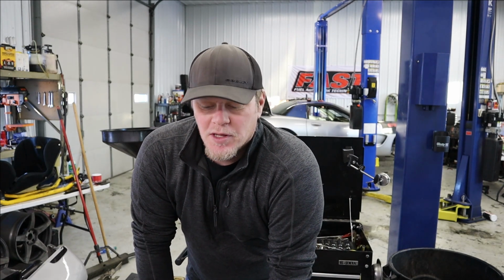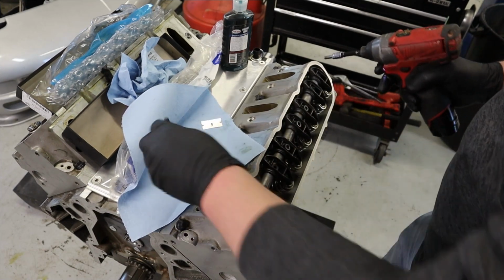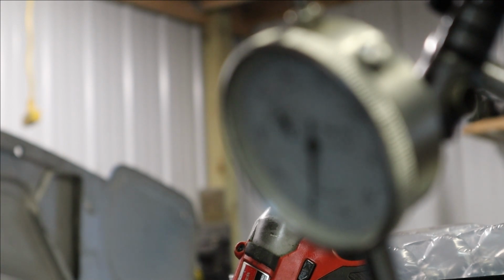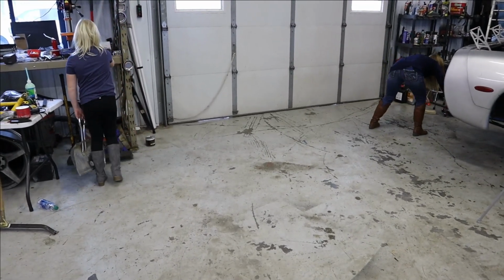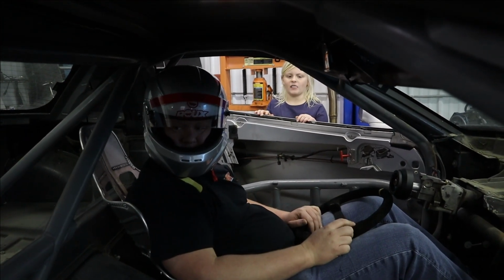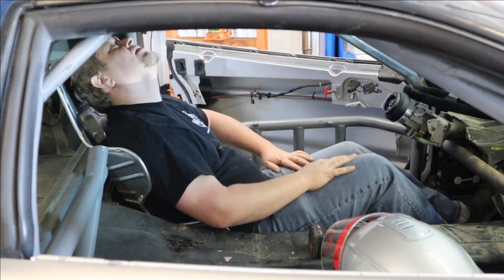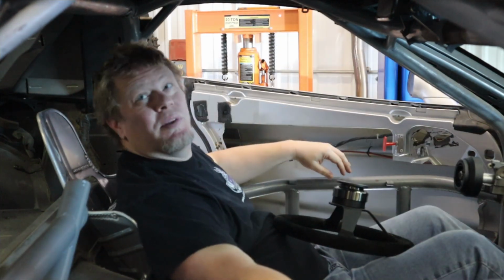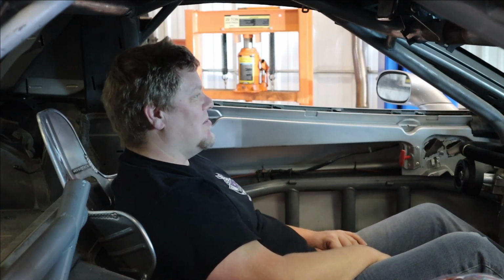C5 Ep. 5 - Major Setback!!!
Check pushrod length with Comp Cams rockers and find out that my big boned body might not even fit in this car!!!